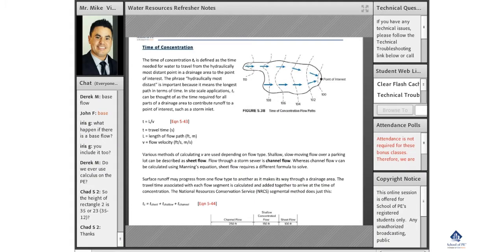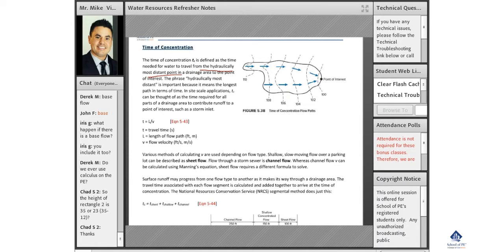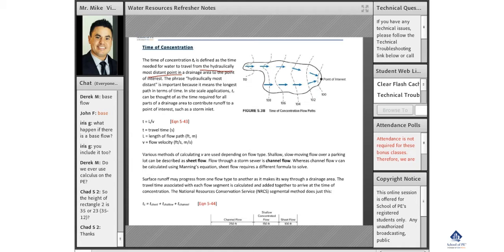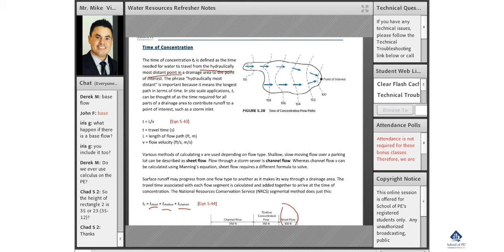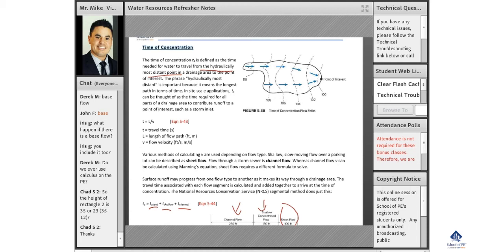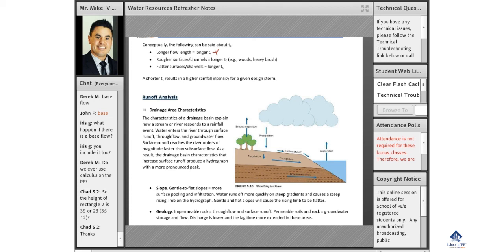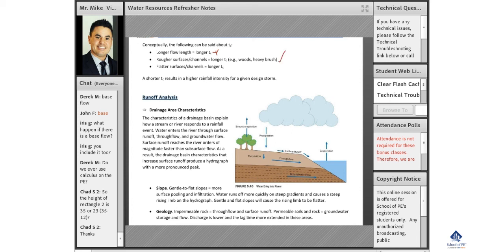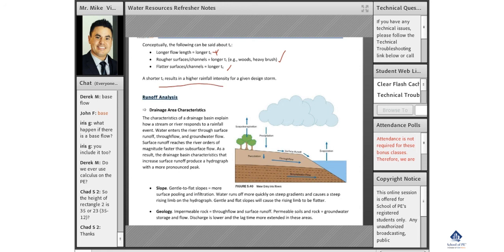How Is Time of Concentration Defined? | Water Resources | PE Civil Material | Civil PE Exam Notes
Getting a Professional Engineering (PE) License in your field of engineering specialization is simple. Choose School of PE’s Live Online Review Courses and make your exam journey simple. We offer review courses to all major engineering disciplines and PE Civil Engineering is one among them. At School of PE, get ready to experience ✓ Comprehensive course session ✓ Practice problems ✓ Standard lecture notes ✓ Workshop sessions ✓ Recorded video sessions.

In this video, you will be learning about Time of Concentration, an essential topic in Water Resources, Civil Engineering discipline. The time of concentration is denoted as tc and defined as the time needed for water to travel from the hydraulically most distant point in a drainage area to the point of interest. The phrase “hydraulically most distant” is an important term because it refers to the longest path in terms of time.

Moving forward, you will learn about sheet flow, channel flow, and surface runoff. Further to this, the next thing you get to learn is about Runoff Analysis. It is based on drainage area characteristics. The characteristics of a drainage basin explain how a stream or a river responds to a rainfall event. Runoff analysis depends on two more factors: slope and geology of the surface.

Have doubts? Get in touch with our experts instantly. You also get the chance to clarify doubts towards the end of each online session. For revision and better clarification, you can watch out our recorded videos.

Follow @SchoolofPe